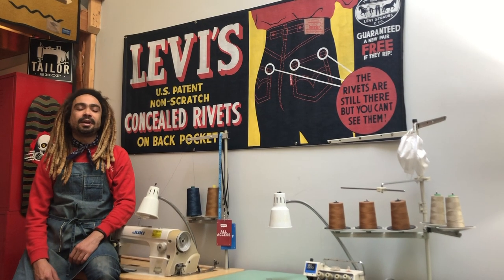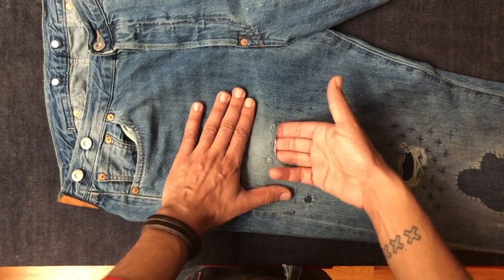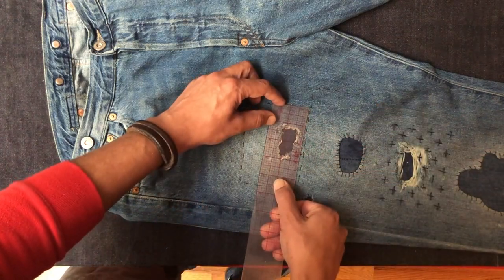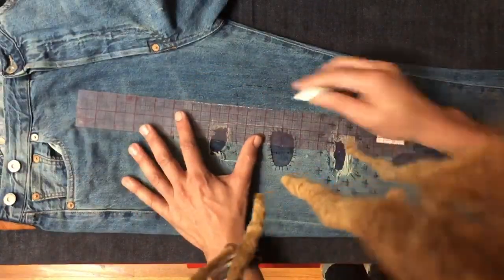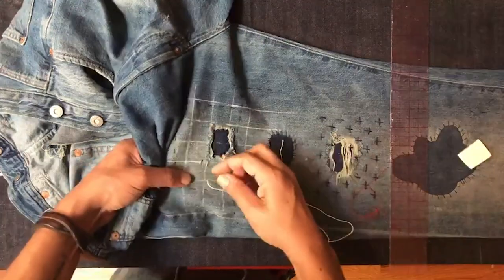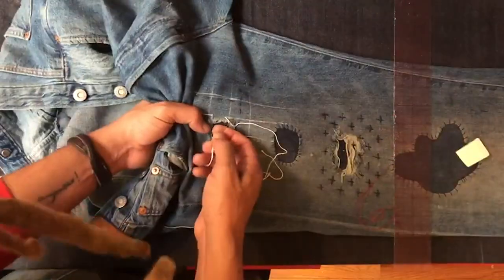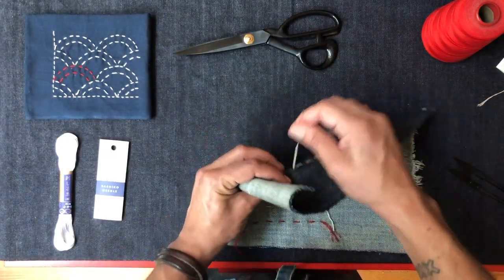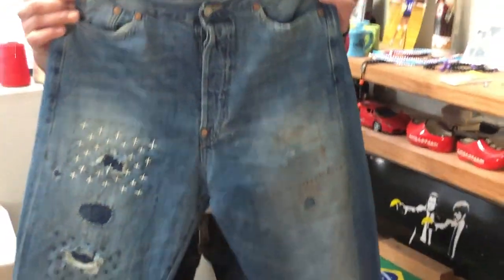How to Mend Jeans with Sashiko Embroidery | Levi’s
Give your jeans a new life by fixing its holes and rips. Follow along as Levi's® Master Tailor demonstrates how to mend jeans using sashiko, at type of Japanese embroidery. This is an easy way to customize your clothes, and reuse craft supplies you may already have.

We want to see how yours turns out! Tag @levis and LiveInLevis on Instagram to share your renewed Levi’s® styles with the world.